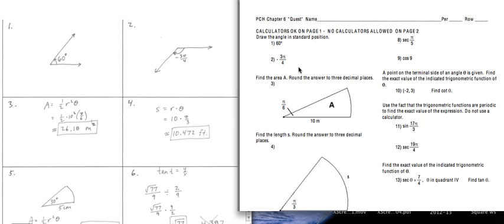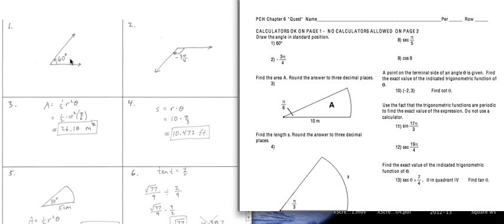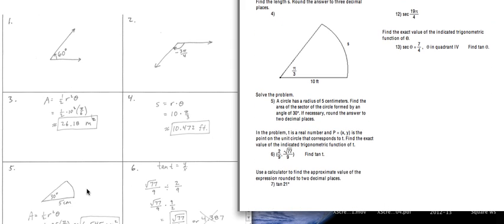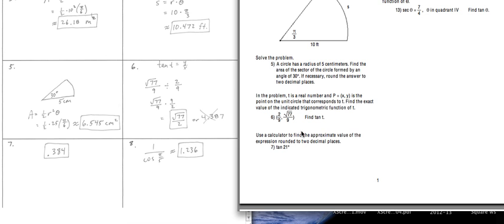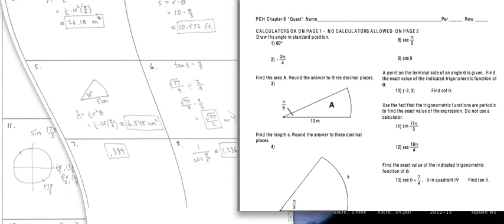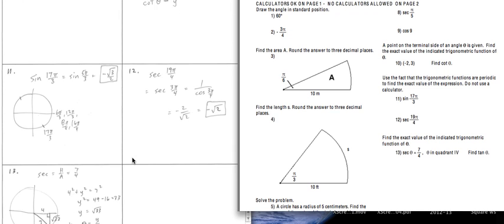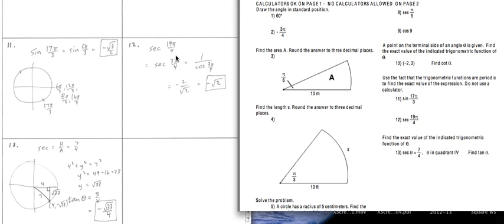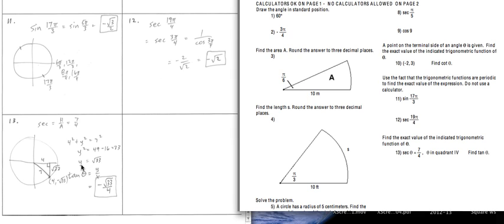PCH Ch 6 Quest Solutions 1 TO 13.mov